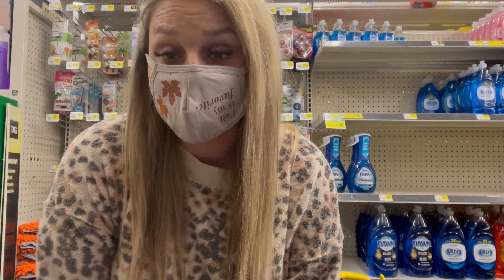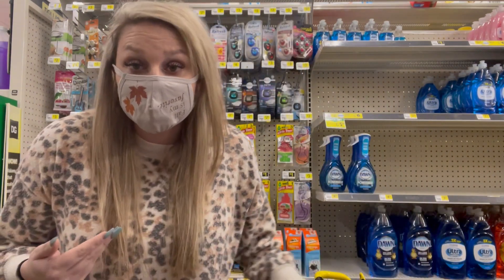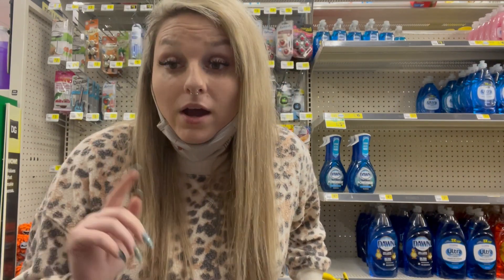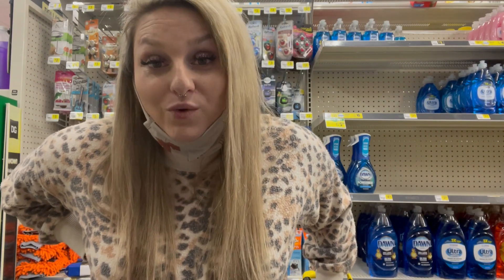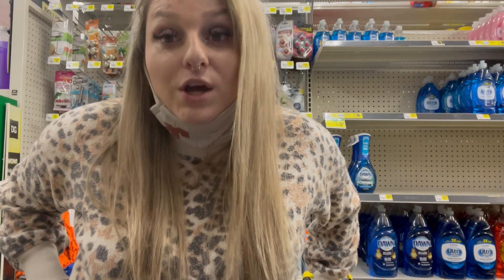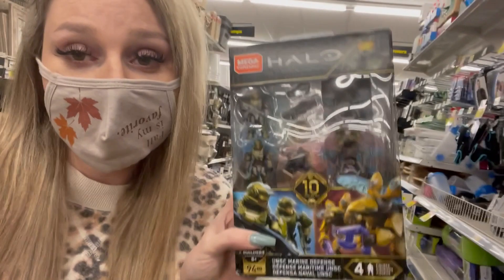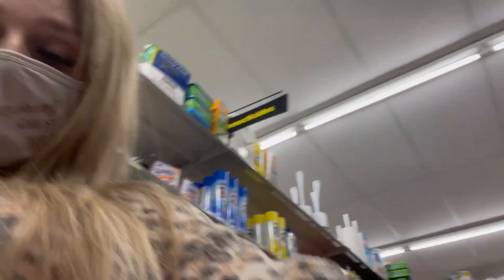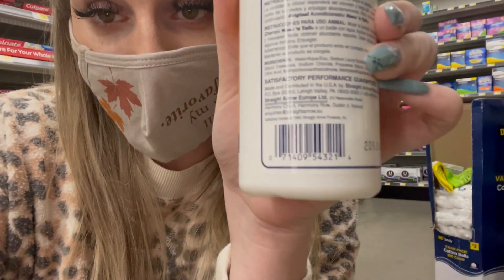100 penny items??? How to shop a remodel (Dollar General)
100 penny items??? How to shop a remodel (Dollar General)